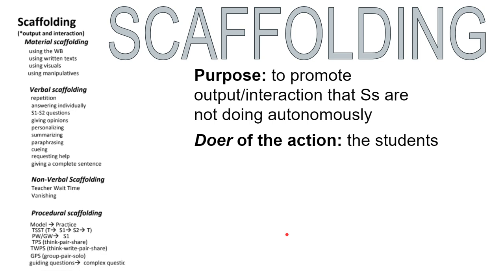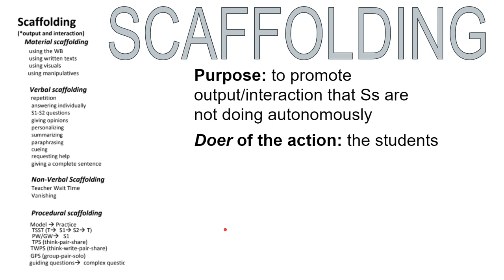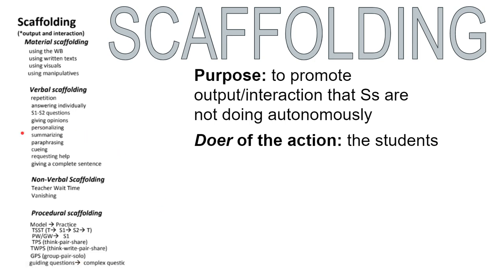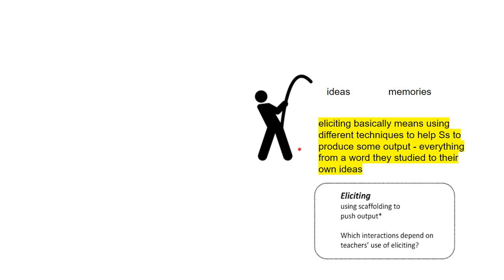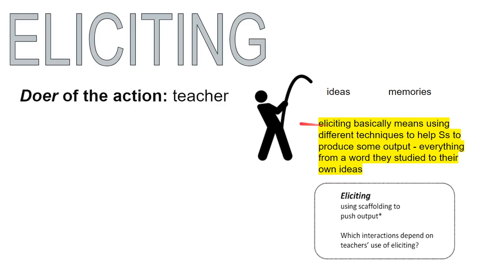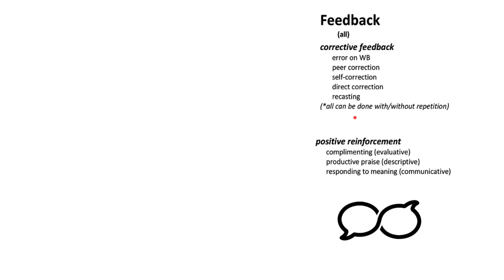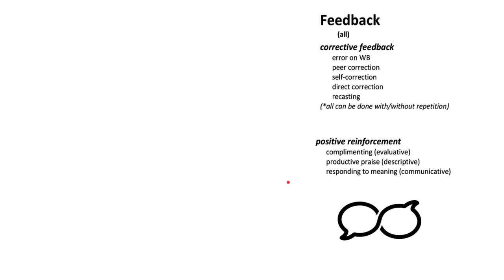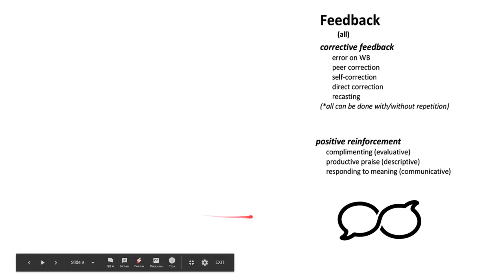Classroom Interactions Video Three